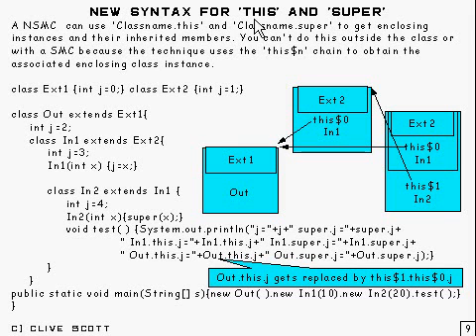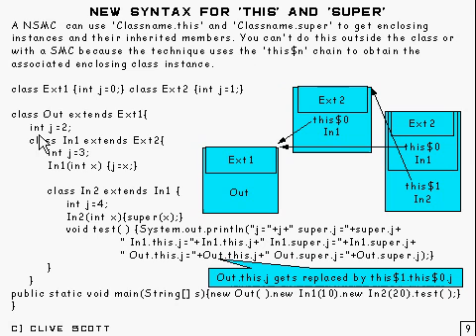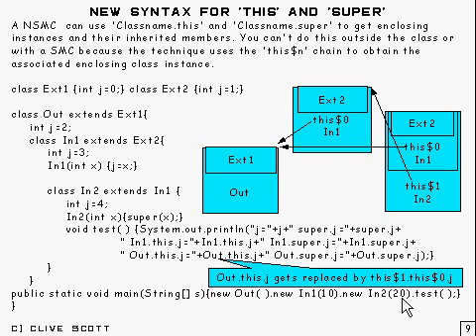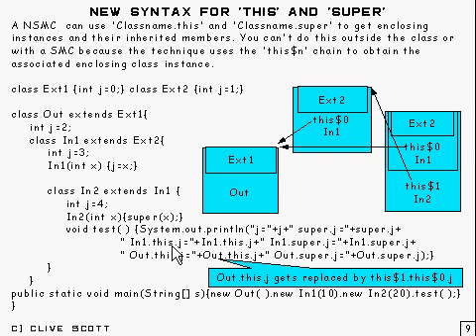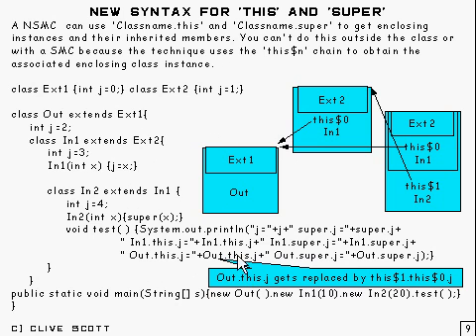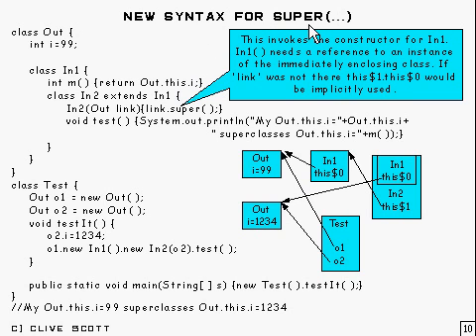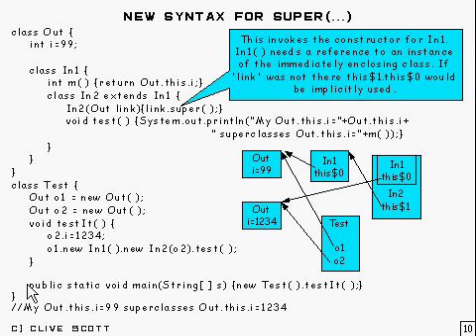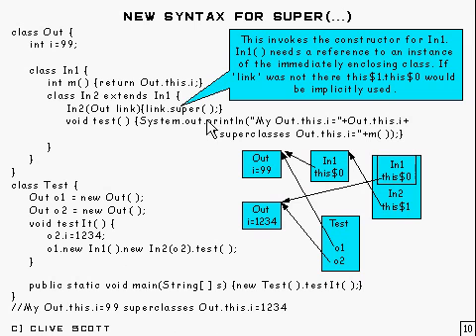Java Tutorial 21.04: Non-static member classes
Java Tutorial 21: (part 4 of 8)Nested Classes: non-static member classes in Java. See next tutorial for local nested classes.